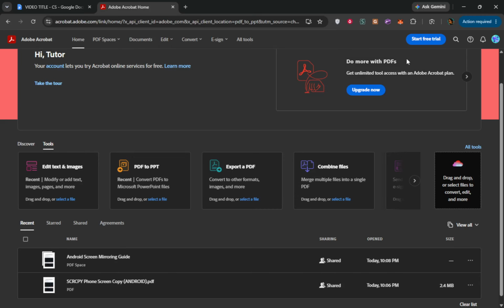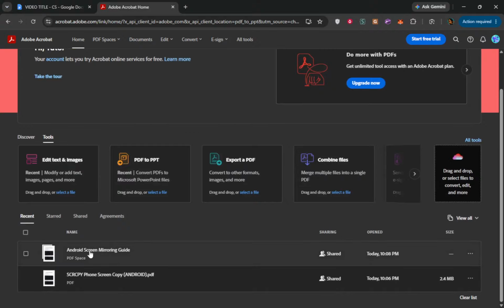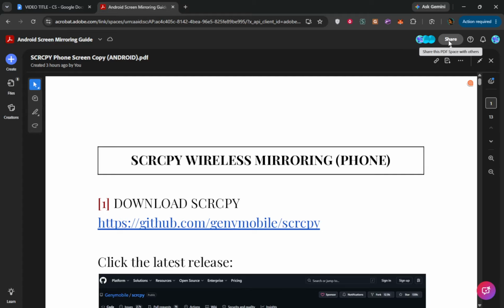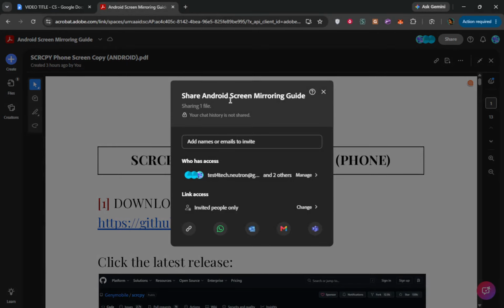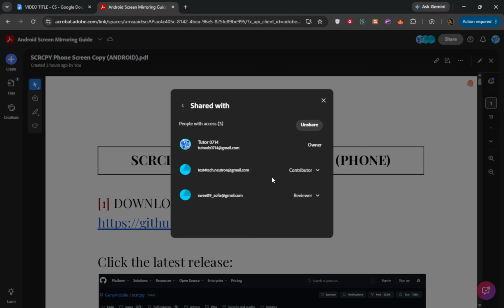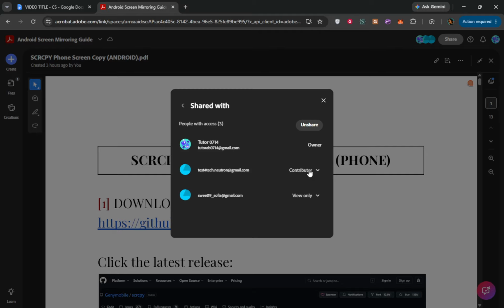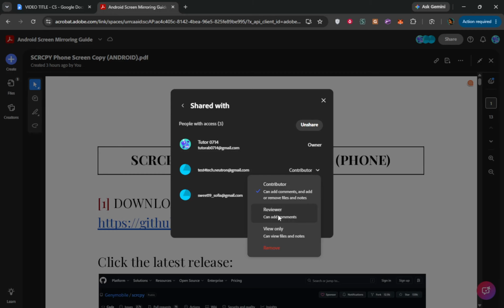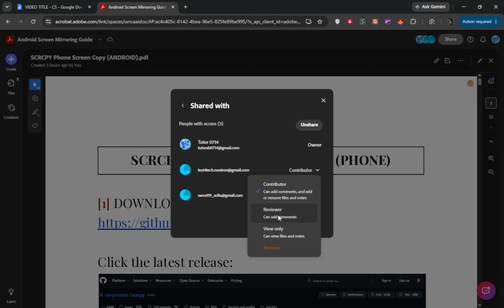How to Change Permissions on a PDF [2026 Full Guide]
How to Change Permissions on a PDF

Are you struggling to manage permissions on your PDF documents? In this informative tutorial, we’ll guide you through the essential steps to change permissions on a PDF using Adobe Acrobat. Starting at the Adobe Acrobat website, we'll walk you through signing in to your account and navigating to your PDF files. Learn how to access the permissions management area and make informed decisions about user access levels—from Contributor to View Only. We’ll even discuss how to remove users completely, securing your sensitive information. Plus, discover the advanced security controls available in Adobe Acrobat Pro for further customization. By the end of this video, you’ll have the confidence to control who can print, edit, or copy your PDFs. Let’s dive in and take charge of your document security!